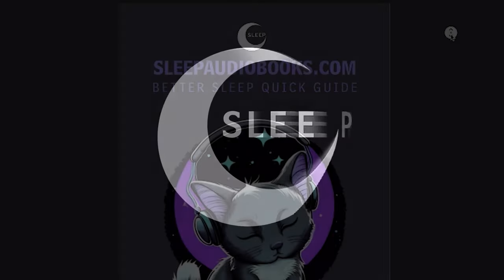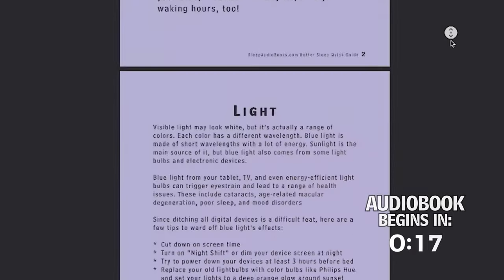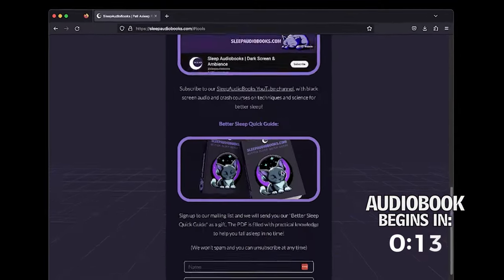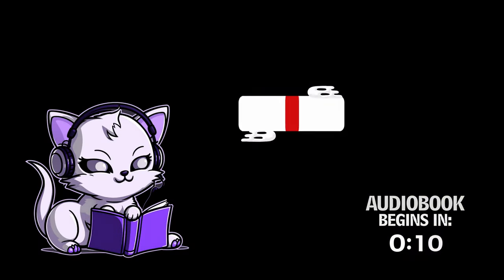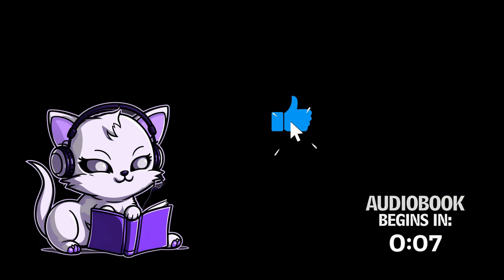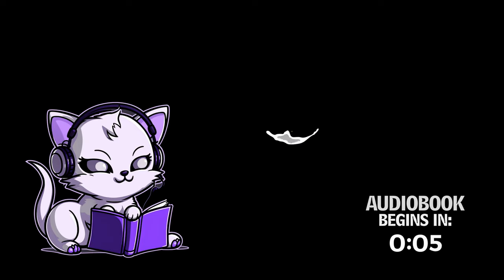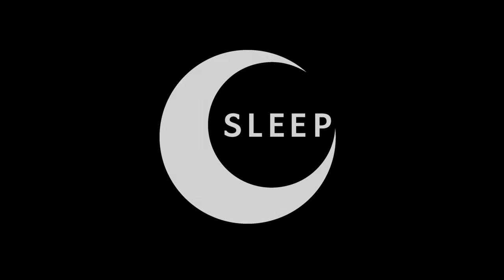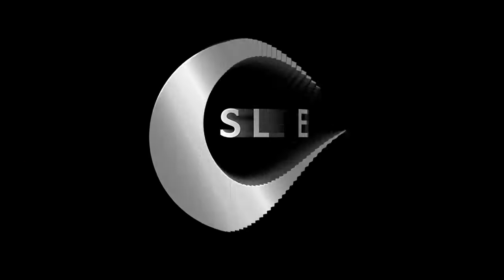The Canterville Ghost | Dark Screen Audiobook for Sleep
🎃 Some Spooky Stories | Classic Creepypasta for Early Halloween Season! 👻

For a complementary Sleep Guide with best practices for sleep, sign up

📖 Audiobook:
The Canterville Ghost by David Barnes

🎙️Recording by:
Andrew Gaunce

🎧 Ambience:
No Ambiance

Fall asleep in minutes! Calming voice and soothing background noise to fall asleep. Screen turns completely black.

Video fades to a dark screen so you don't have to deal with any light. Calming voices and ambient sounds are combined to relax and create an atmosphere that helps you fall asleep. Audio engineered to be soft and slow. Perfect to help you sleep!

Black Screen Audiobooks for Sleep!
Improve Sleep
Self Development
Insomnia Relief
Calming Voices
No light
Full Length Audiobooks
Stories before Bedtime